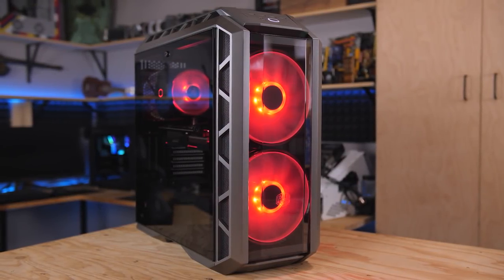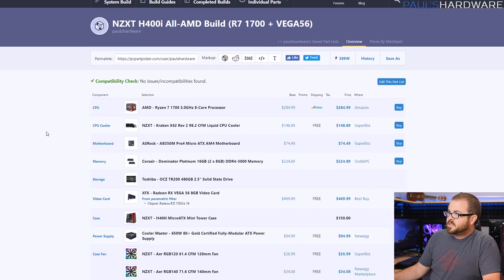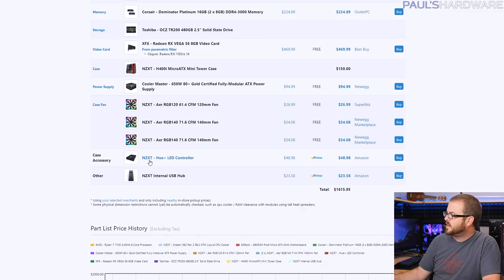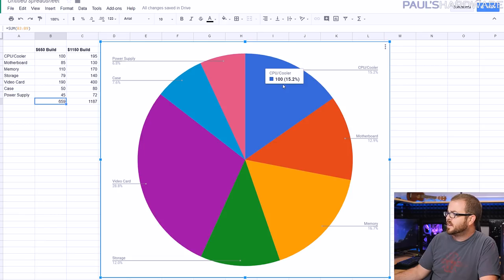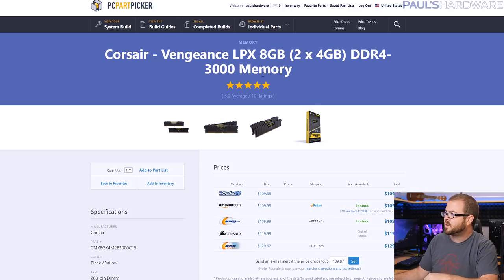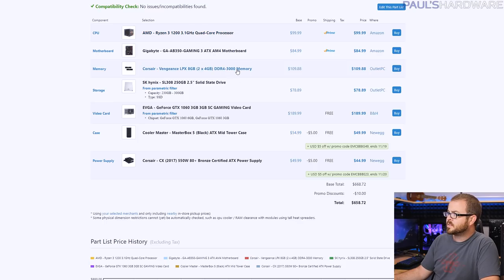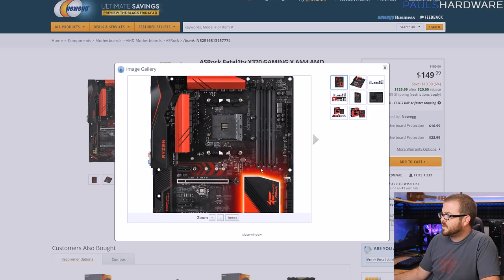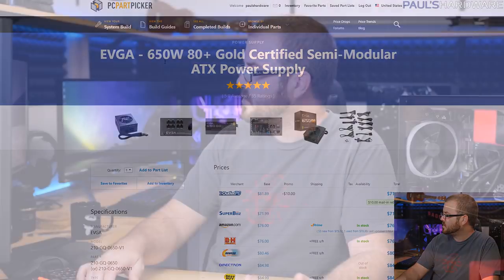The $650 and $1150 Gaming PCs Everyone Should Build - November / Black Friday 2017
2:15 ► $1700 All-AMD (1700/VEGA56) PC in H400i
6:15 - Why No Intel?
8:06 ► $650 Build (R3 1200 + GTX1060 3GB)
15:25 ► $1150 Build (R5 1600 + GTX1070)

2:15 ► $1700 All-AMD (1700/VEGA56) PC in H400i
AMD Ryzen 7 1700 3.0GHz 8-Core CPU
NZXT Kraken X62 Rev 2 280mm AIO Liquid CPU Cooler
ASRock AB350M Pro4 Micro ATX AM4 Motherboard
Corsair Dominator Platinum 16GB (2 x 8GB) DDR4-3000 Memory
Cooler Master v650 650W 80+ Gold PSU
NZXT Aer RGB120 61.4 CFM 120mm Fan
NZXT Bundle - 2x Aer RGB140 140mm Fan & Hue+ LED Controller
NZXT Internal USB Hub

8:06 ► $650 Build (R3 1200 + GTX1060 3GB)
Ryzen 3 12​​00 4-Core AM4 ​C​PU
Gigabyte GA-AB350-GAMING 3 AM4 Motherboard
Corsair Vengeance LPX 8GB (2x4GB) DDR4-3000 Memory
SK hynix SL308 250GB 2.5" Solid State Drive
EVGA GeForce GTX 1060 3GB SC GAMING Video Card
Cooler Master MasterBox 5 (Black) ATX Mid Tower Case
Corsair CX (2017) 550W 80+ Bronze ATX PSU

15:25 ► $1150 Build (R5 1600 + GTX1070)
AMD Ryzen 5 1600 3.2GHz 6-Core Processor
ASRock X370 GAMING X ATX AM4 Motherboard
Corsair Vengeance LPX 16GB (2x8GB) DDR4-3000 Memory
SanDisk SSD PLUS 480GB 2.5" Solid State Drive
Phanteks ECLIPSE P400 ATX Mid Tower Case
Gigabyte GeForce GTX 1070 8GB Mini Video Card
EVGA 650W 80+ Gold ATX Power Supply

:::Send Me Stuff:::
Paul's Hardware